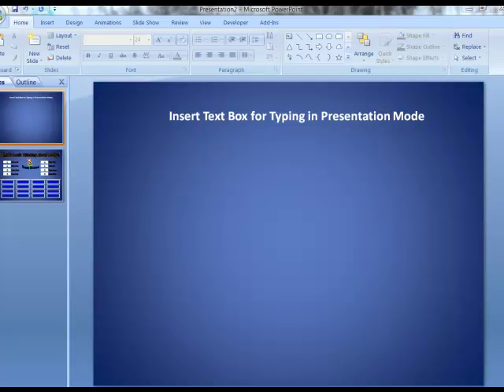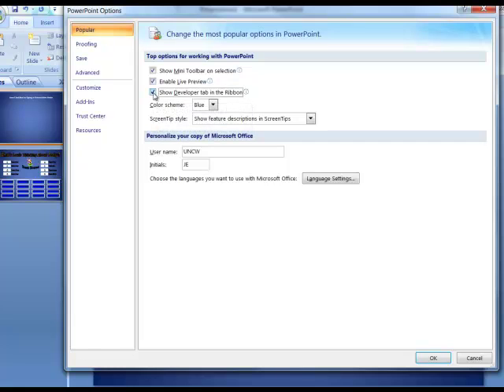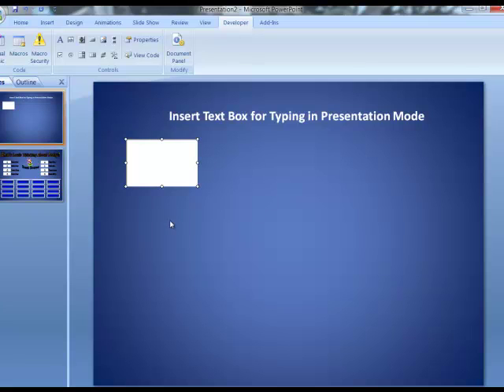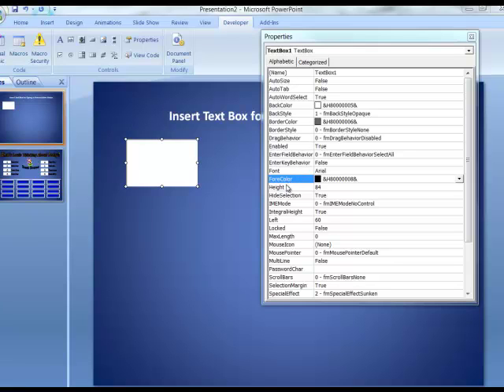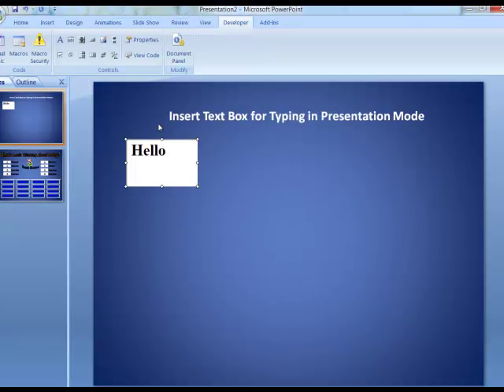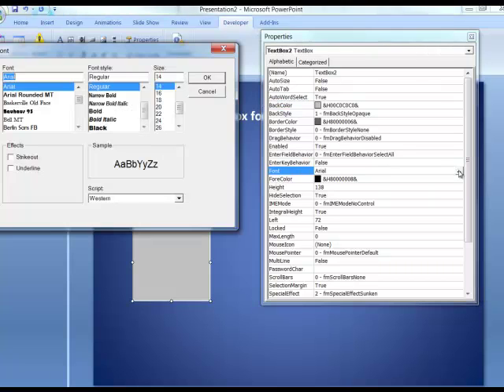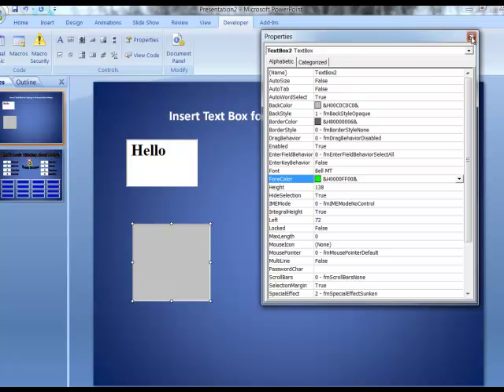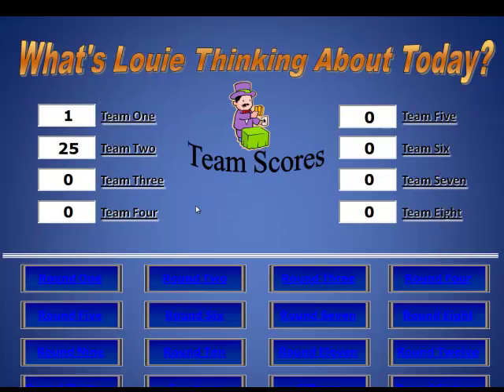Placing Text on an Active PowerPoint Slide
This tutorial shows you how to place text on a PowerPoint slide while it is in presentation mode. It is a great way to be able to keep score during PowerPoint games with a classroom. To see examples of this technique used visit our PowerPoint Games web site at:

uncw.edu/EdGames